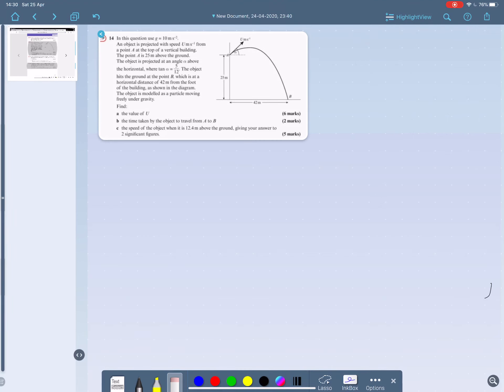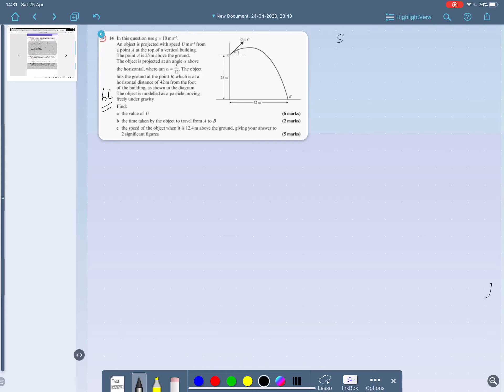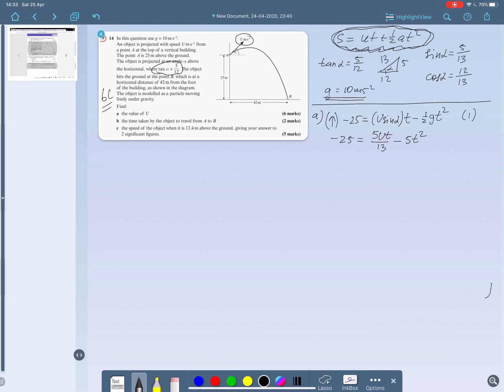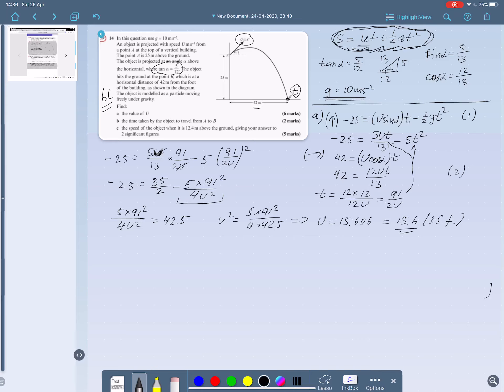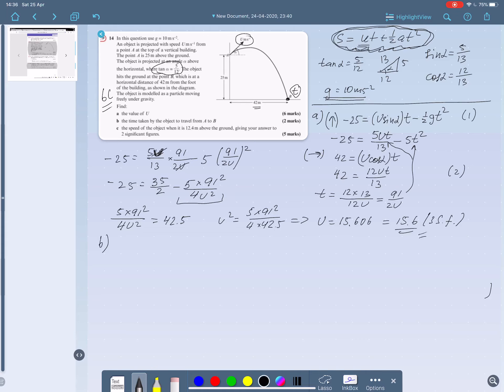Year 2 Mech Ex 6C Q14